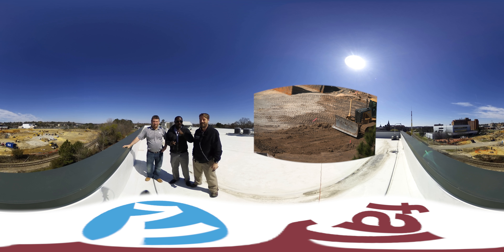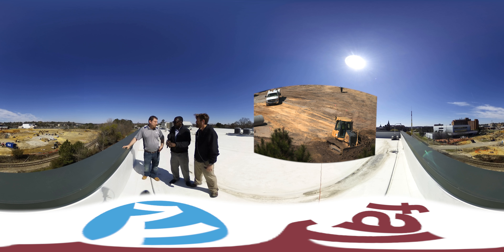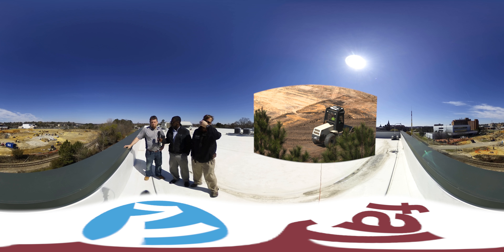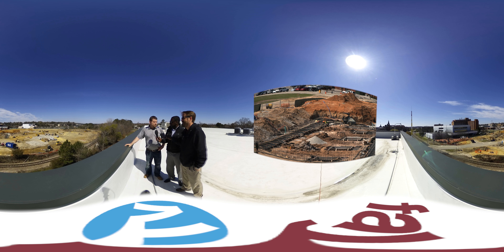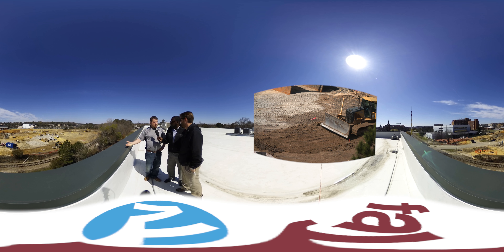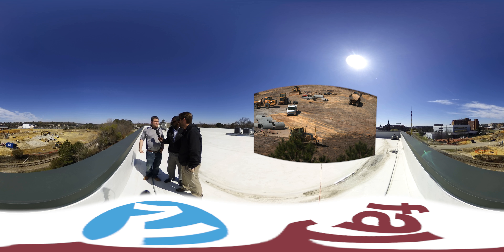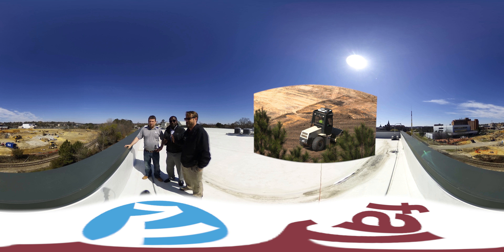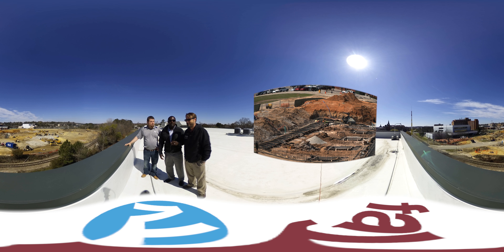Stadium Construction March 2018, 360 view